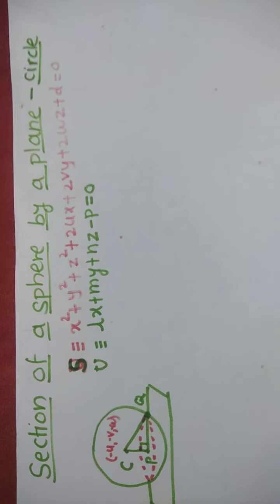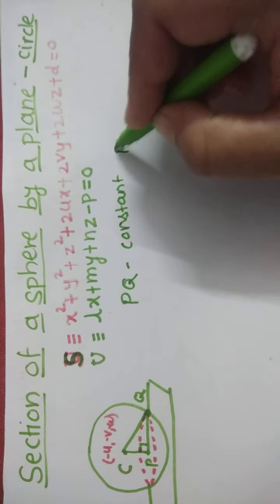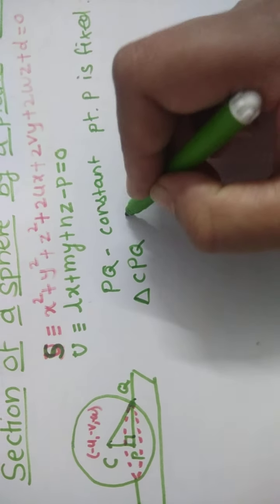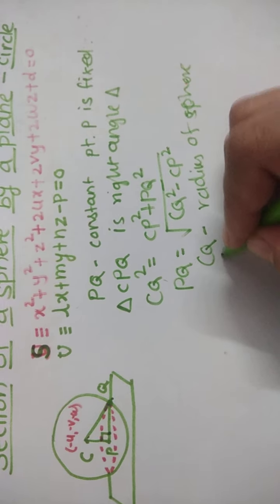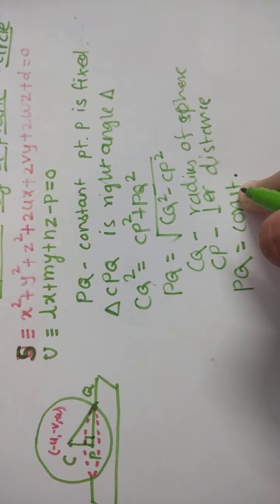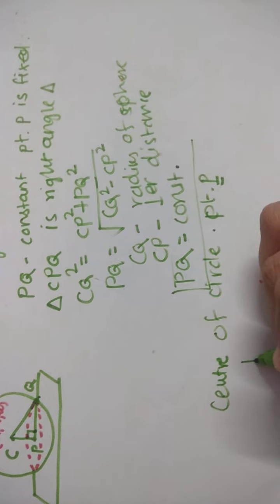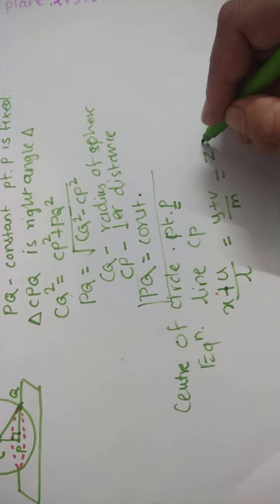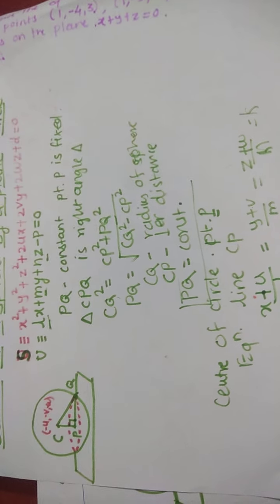Section of a sphere by a plane.